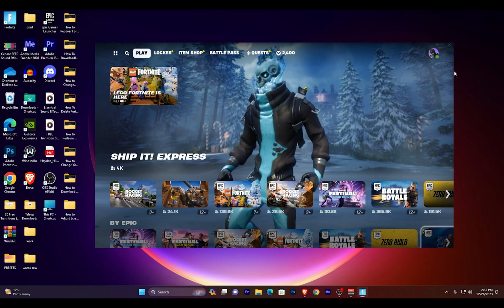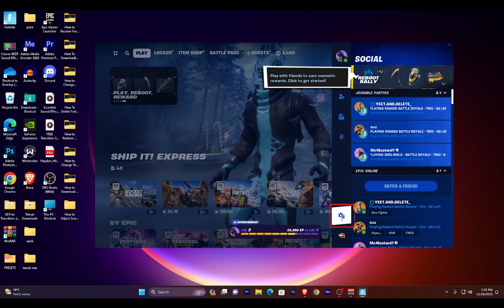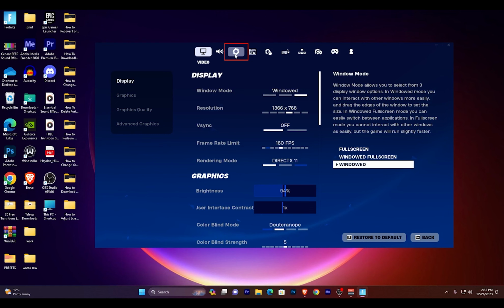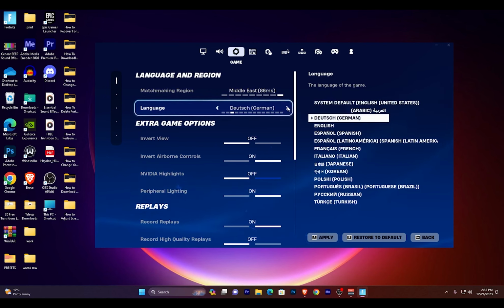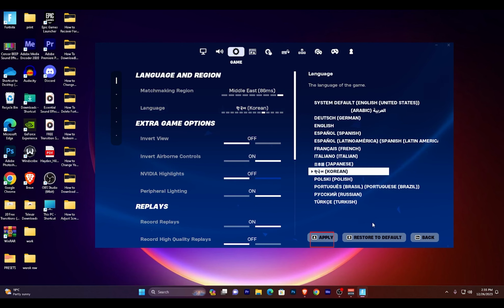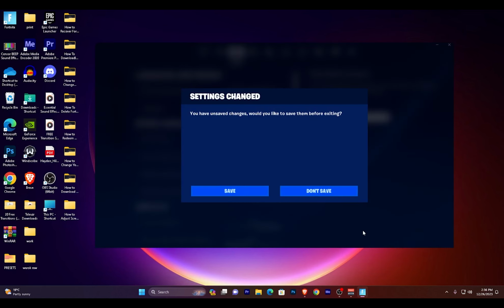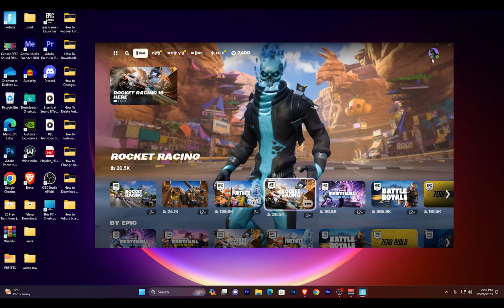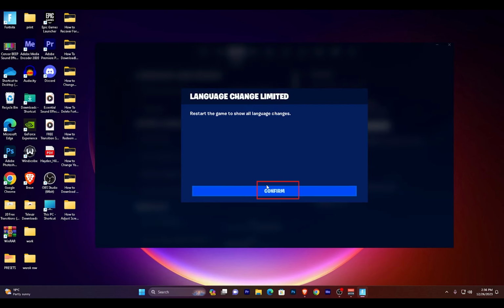How to Change Language in Fortnite (Quick & Easy!)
Confused about how to Change Language back to english On Fortnite? This video explains the exact steps on how to Change Language back to english On Fortnite. Struggling to navigate the Battle Bus in a foreign tongue? Don't worry, victory royale isn't lost in translation! In this quick and easy tutorial, we'll show you how to change your Fortnite language like a pro.